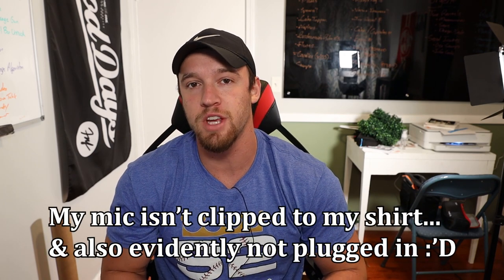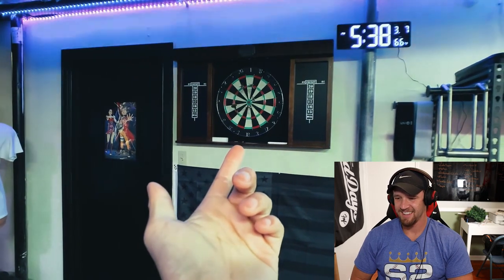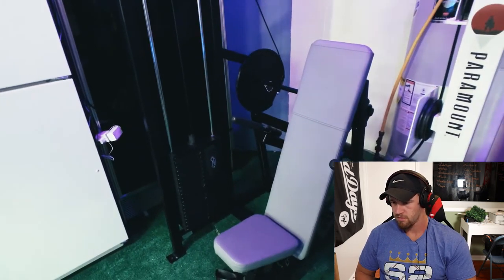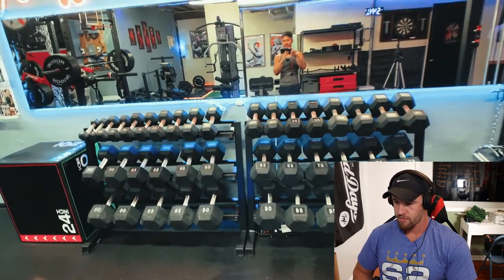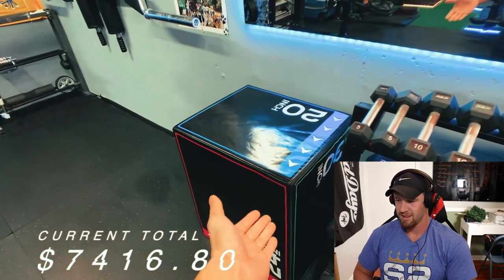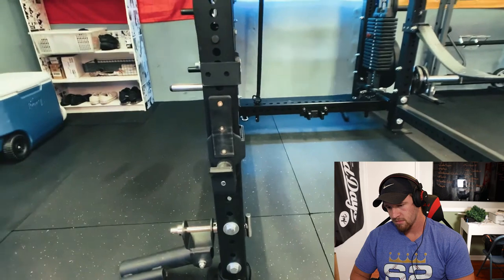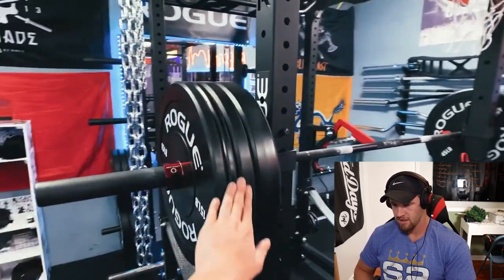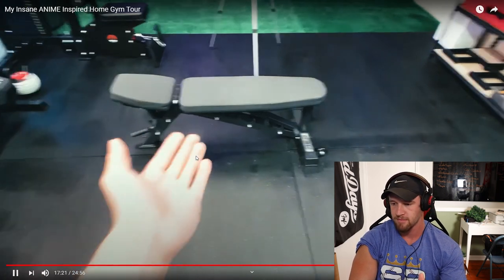$20,000 Anime Home Gym Tour | MUST SEE!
Simon, thank you so much for letting us check out your gym!

OR shop with the following links! ✅

Wireless Mic
New Laptoop (Mac)
Old Laptop (Windows)